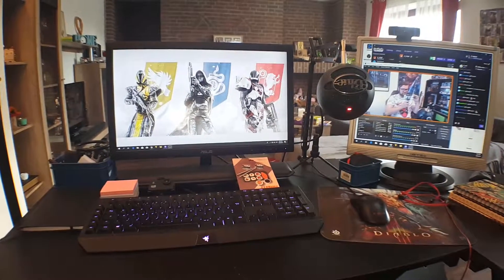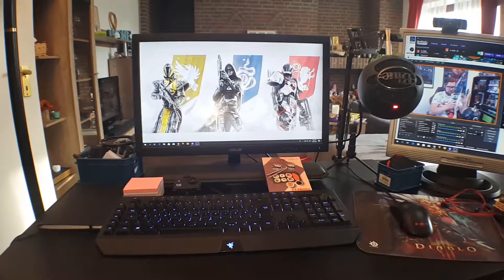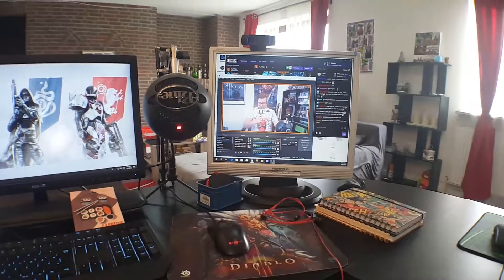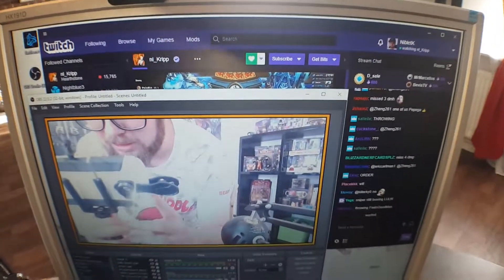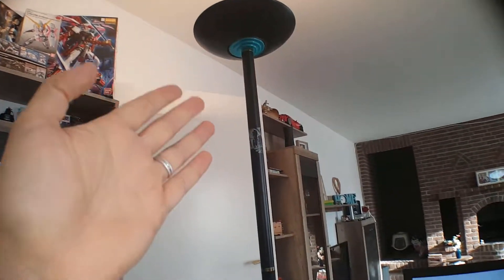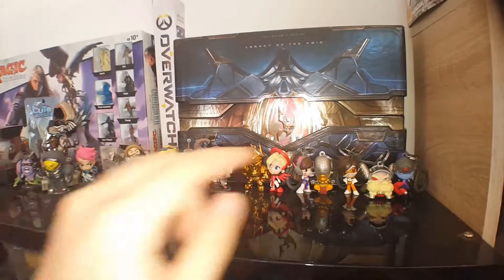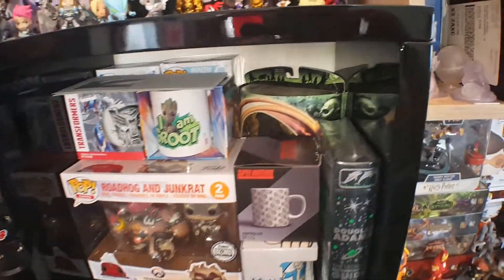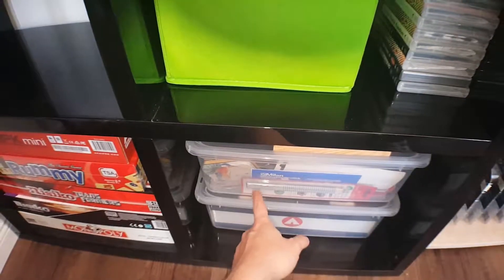Vlogtime 09.10.18 My Setup